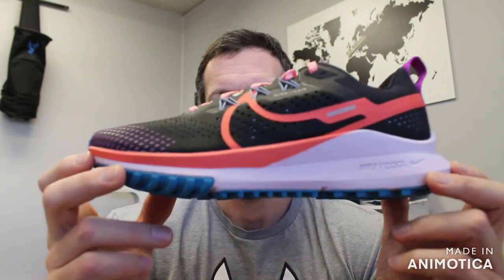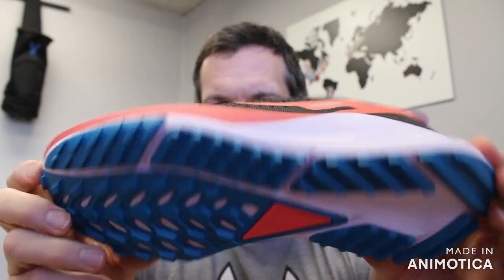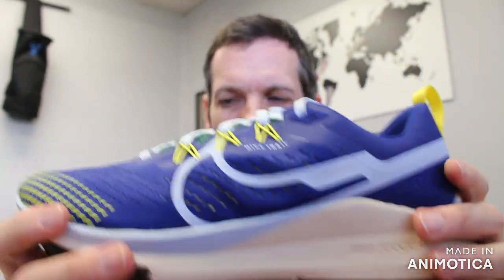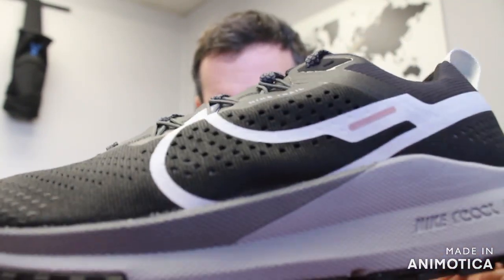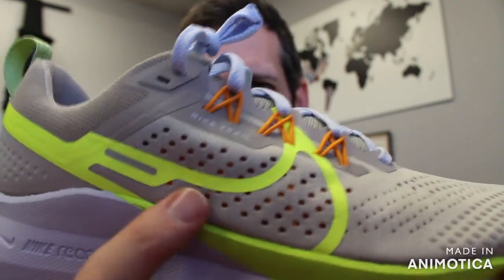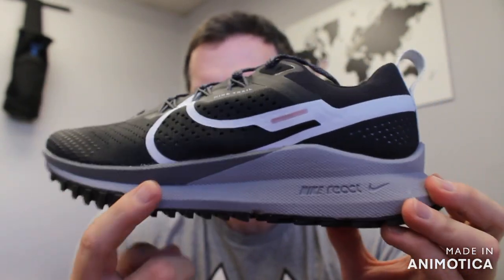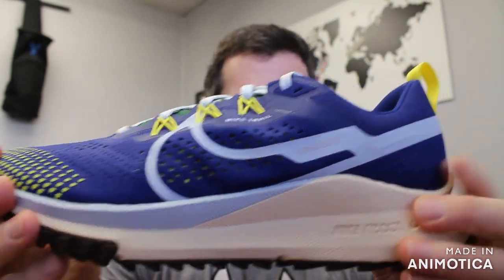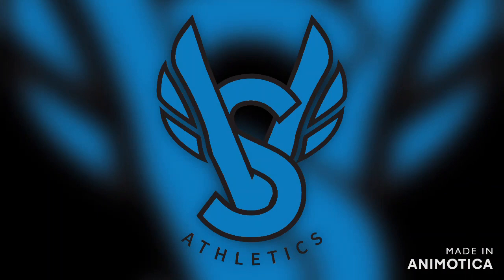HIT THE TRAILS!!!! NIKE ZOOM PEGASUS TRAIL 4!!!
Love the Nike Air Zoom Pegasus??? Well, take your love to the Trails with the Nike Zoom Pegasus Trail.  Everything great about the Pegasus but beefed up for Off-Road.